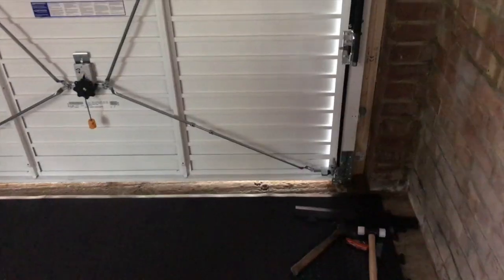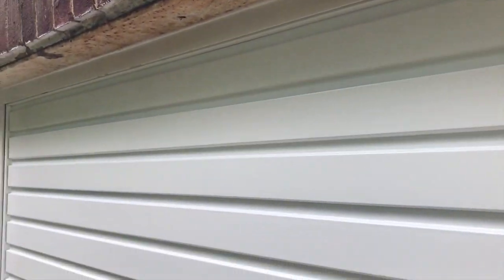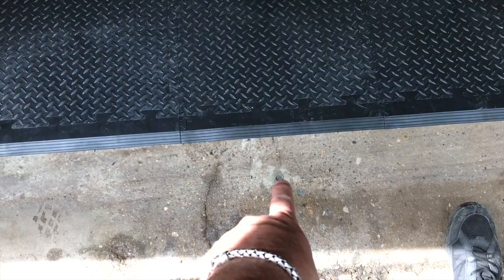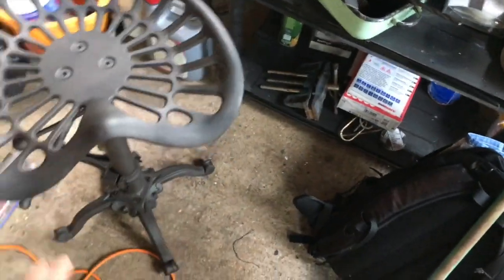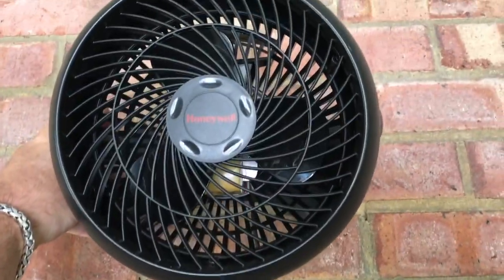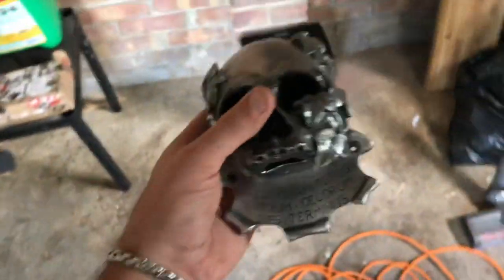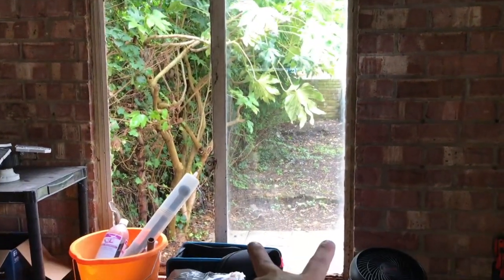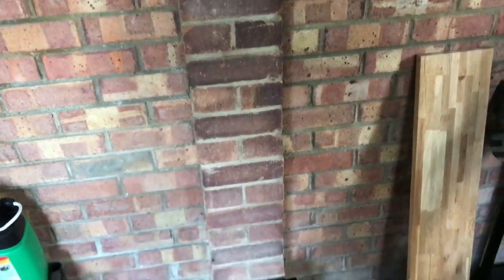Doors and tiles: Garage update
The tiles, or at least some of them..are down, the new main door is in and i also have somewhere nice to park my backside as well.